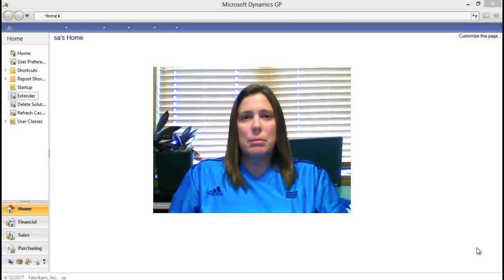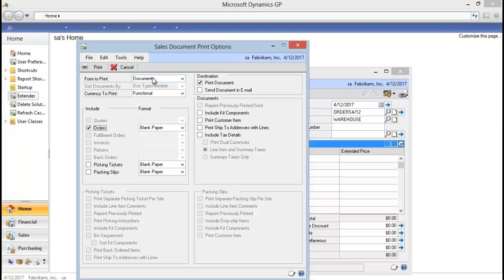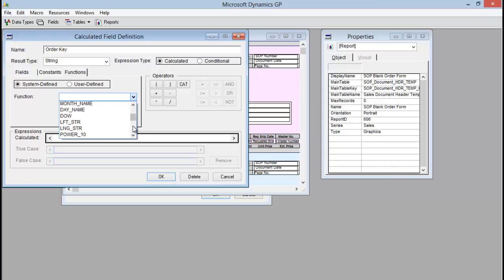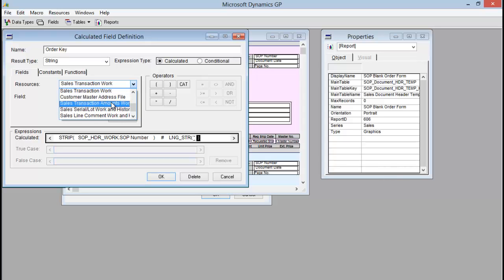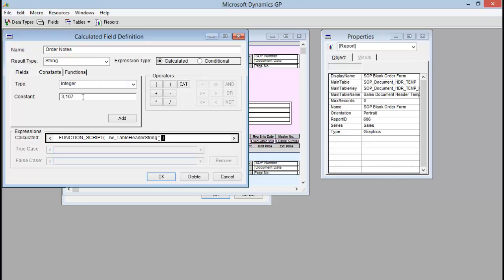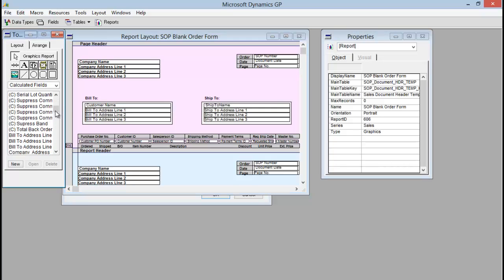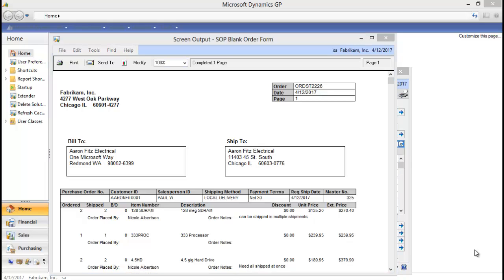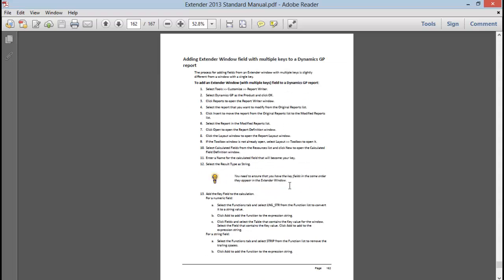Adding an Extender Field from a Window with Two Keys to Report Writer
This video will walk you through adding a Field from an Extender Window that has two or more Key Fields to a Report Writer report.